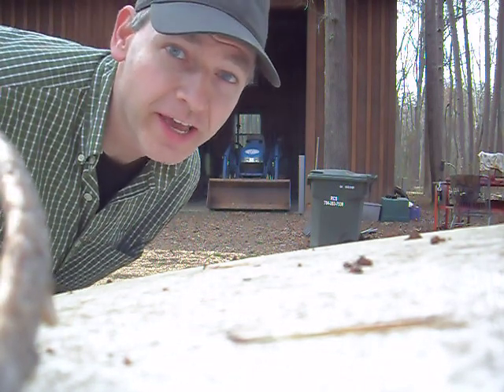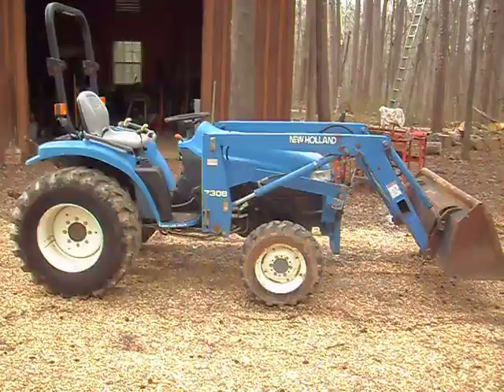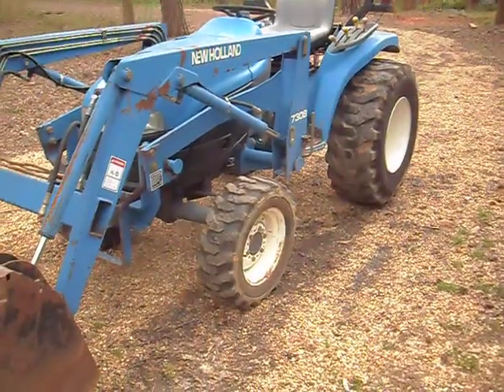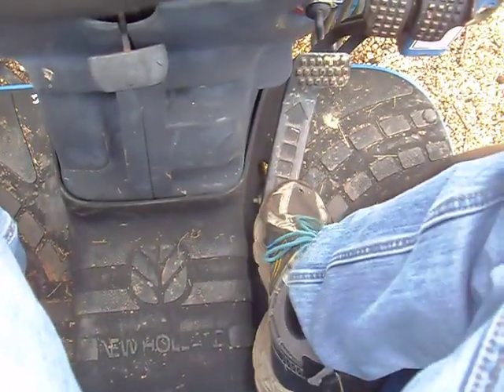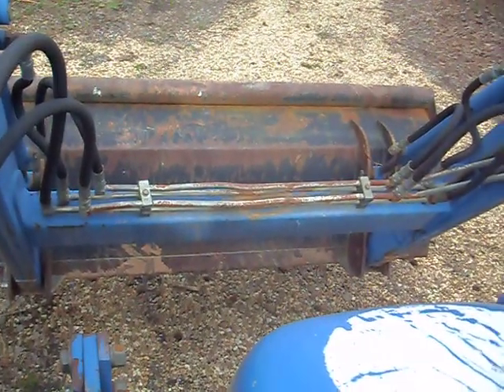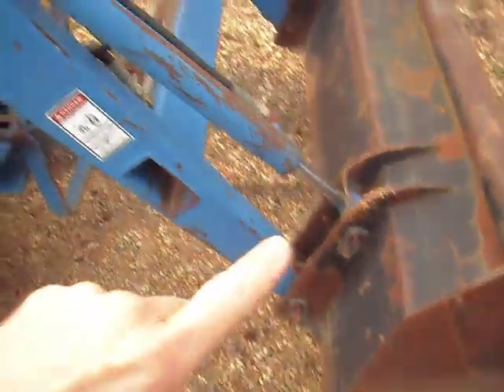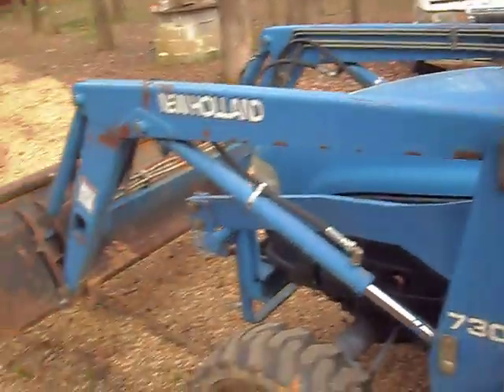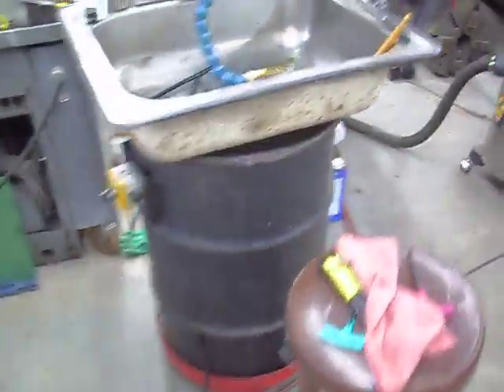Doozer's Machine Shop Update 3-16-19 -- New Holland TC33D Tractor